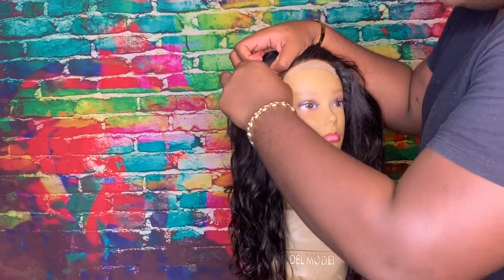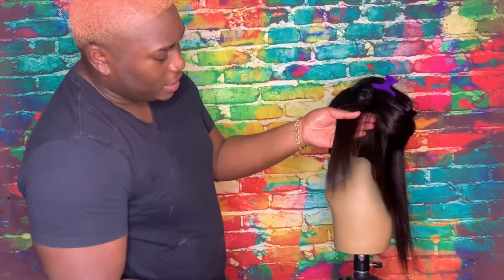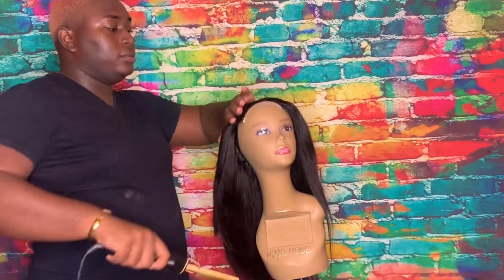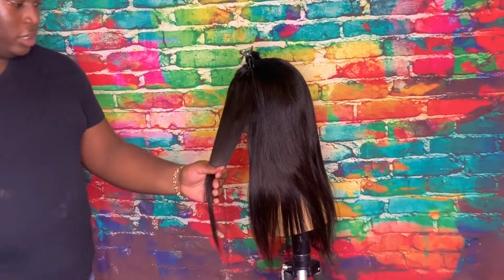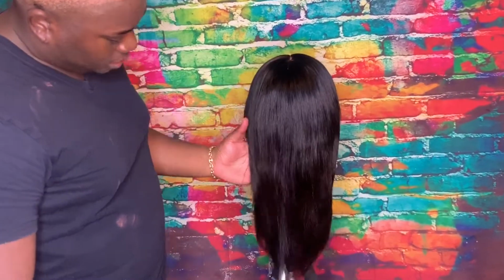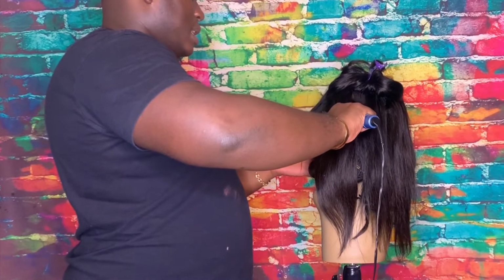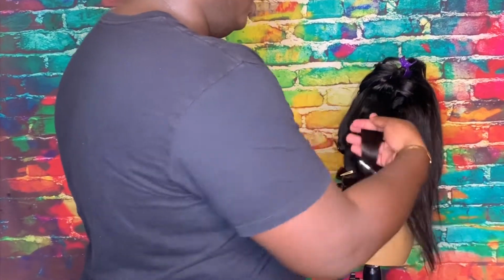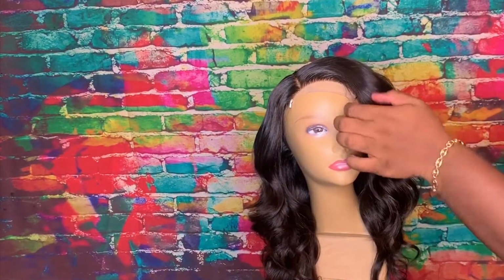Watch Me Style This Closure Wig From Start to Finish! | KRHAIRSOURCE!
Watch Me Style This Closure Wig From Start to Finish! | ft. KRHAIRSOURCE! This hair is from KRHairSource a brand that I’ve started with a friend to provide the best luxury hair to my beautiful clients at an affordable price. KRHairSource is now live and available to the public. Shop with KRHairSource and you won’t be disappointed!
Hair details : 20" 18" 16" 14"closure Body Wave!